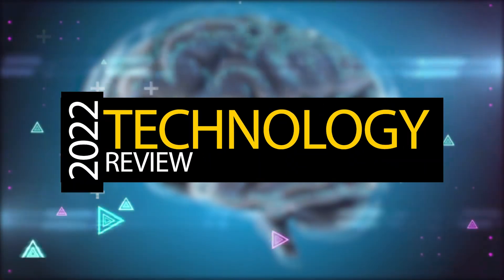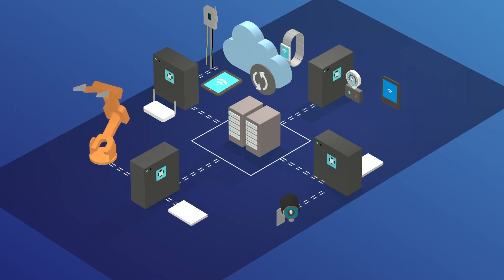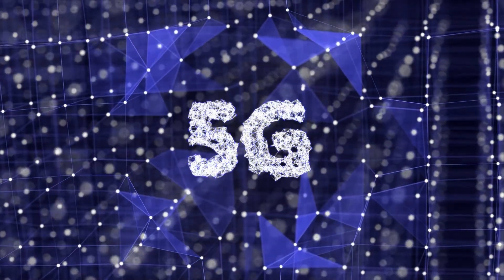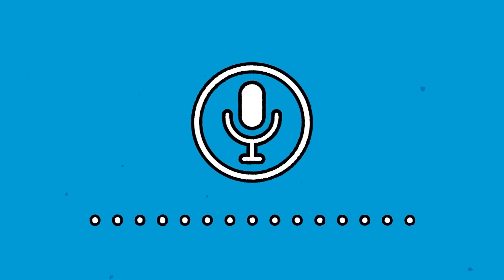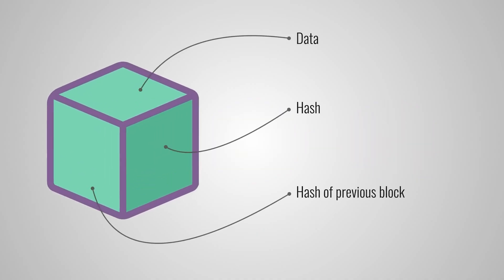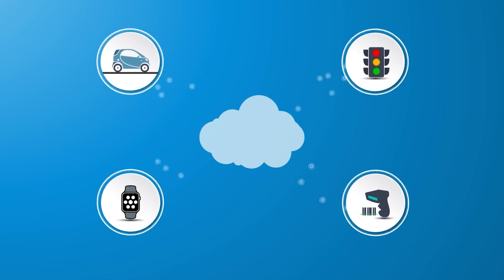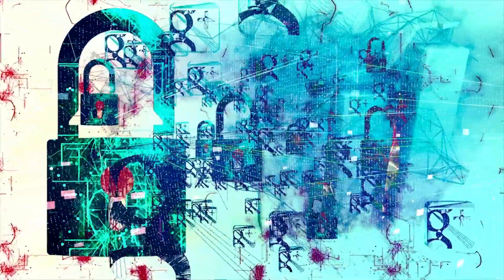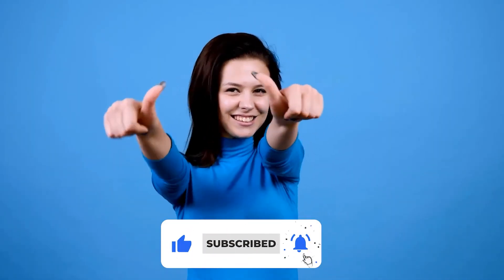2022 Technology review- everything you’ve missed this year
Hello! Welcome to Techonic, your home for all things Tech.

You are currently watching 2022 Technology review- everything you’ve missed this year

In this 2022 Technology review, we take a look at all the amazing new gadgets and technology that has been released over the past year. From drones to virtual reality, we cover it all! So if you’re curious about what’s in store for the future of technology, then be sure to check out this video!

Techonic is a channel for all things technology! From product reviews to tips and tricks, we've got you covered.
Our channel is dedicated to providing you with the latest in technology news, reviews, and how-tos. Tech-related content for all levels of users. From beginner to expert. Our channel has content for everyone, so make sure to check us out!